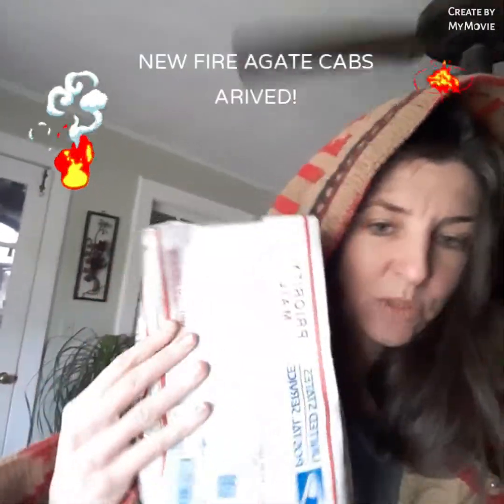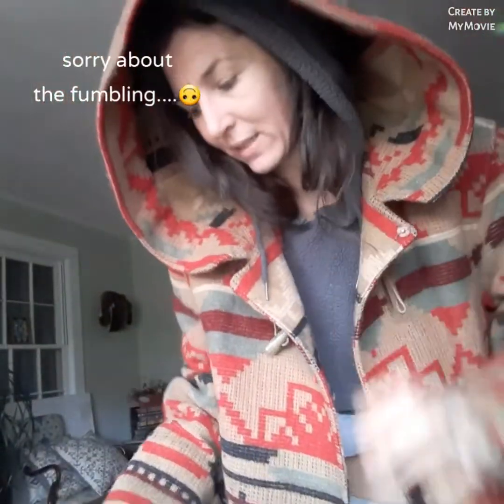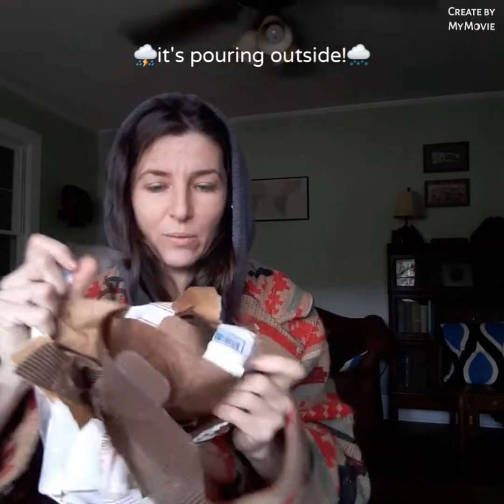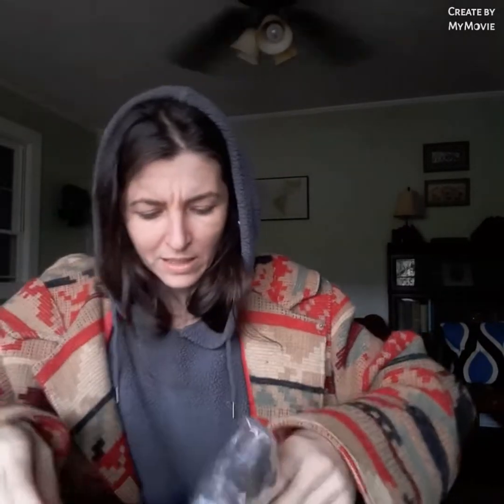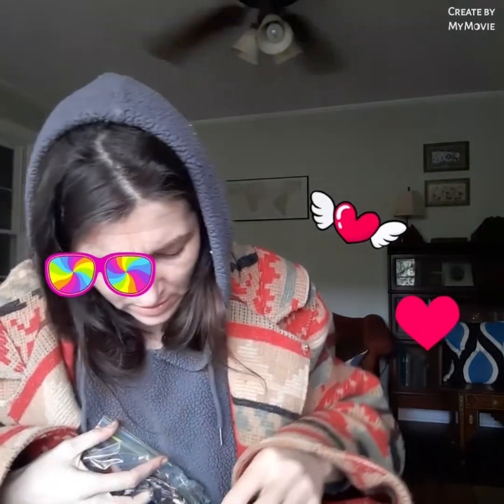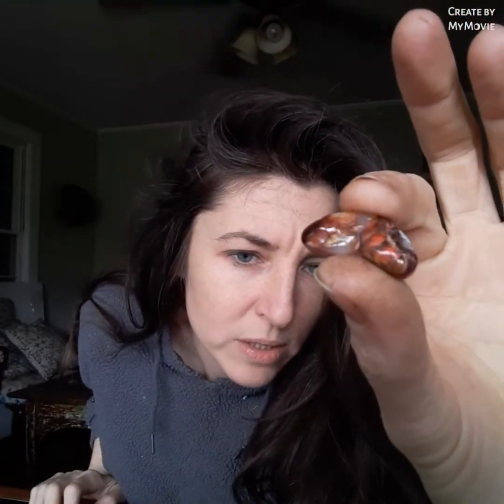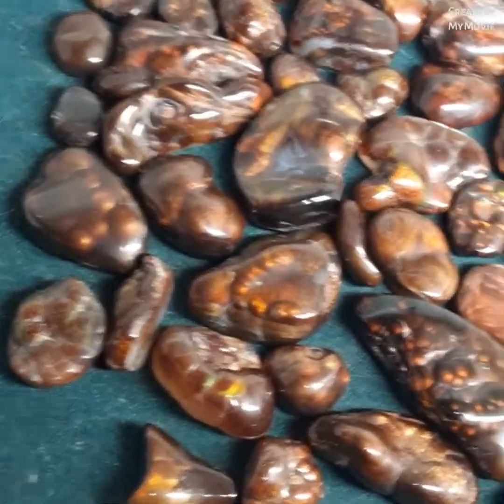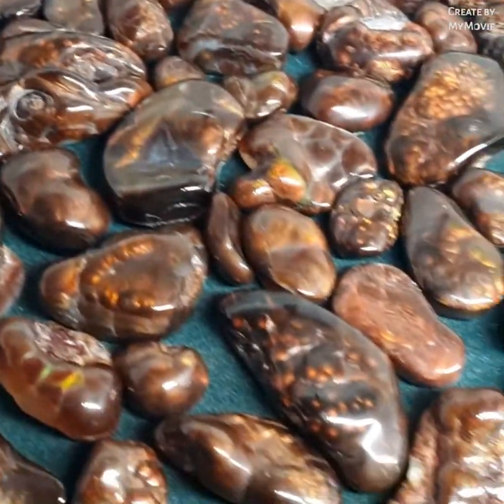Fire Agate: UNBOXING a new parcel and a little gemological info🔥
Unboxing a fresh parcel of Fire Agate Cabochons & chatting a bit about the gem! Check out what I make with these stones